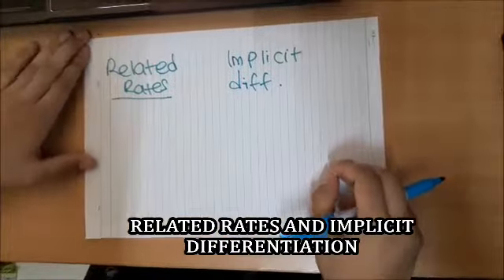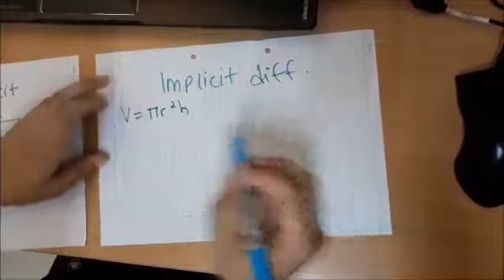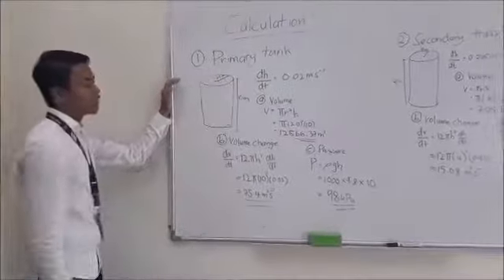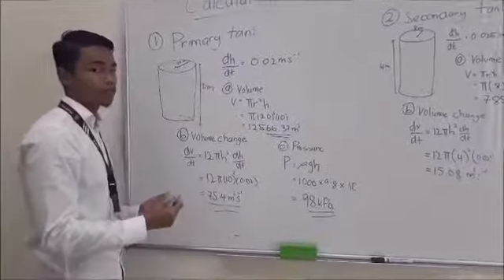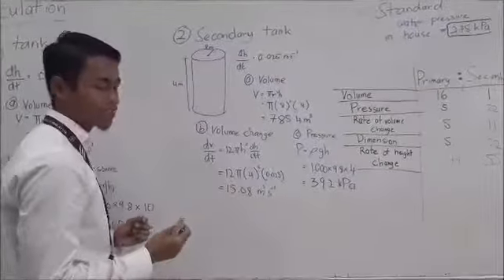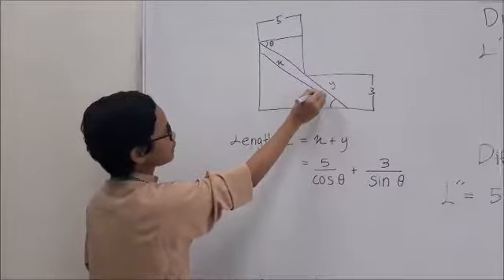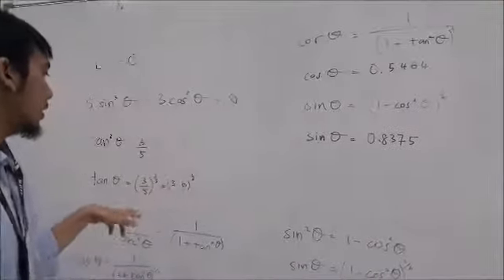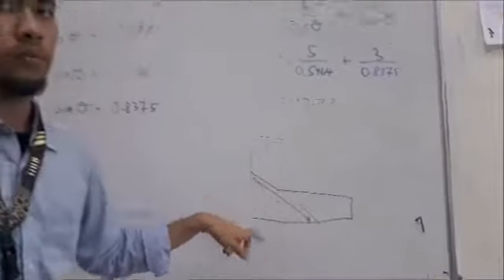VIDEO PROJECT MATH:SIMI-SIMI CONSTRUCTIONS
first video for the final project =)
ignore the bad, take the good
featuring @syukrijoh @not_schak @mijaa_m3 @izzat_bashir and jatcik